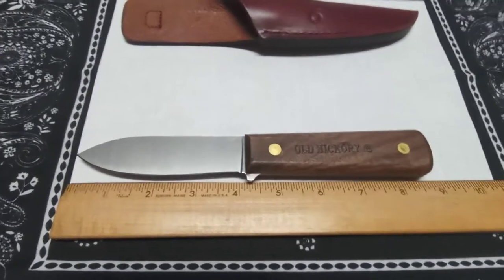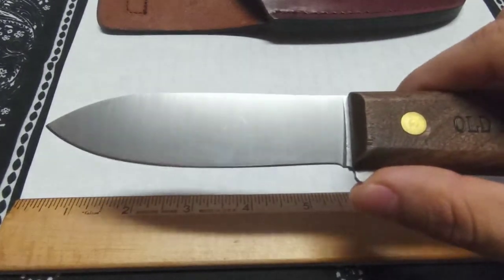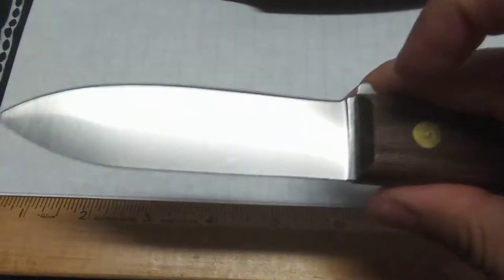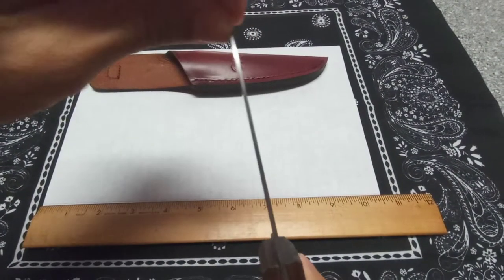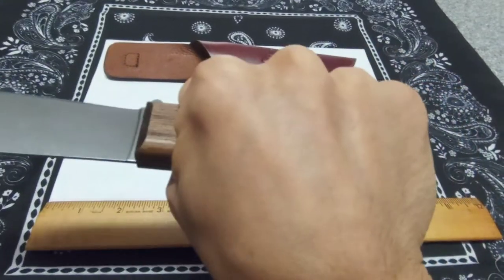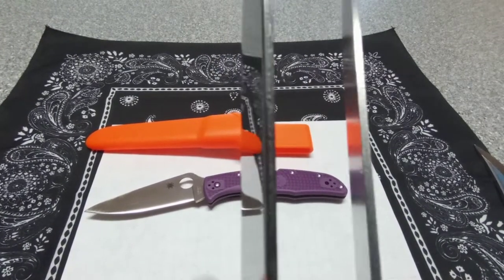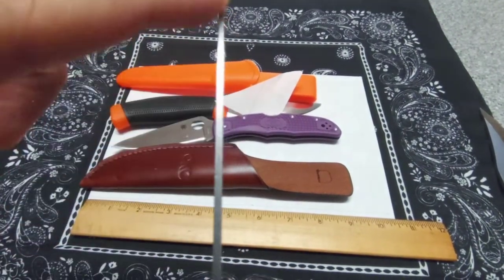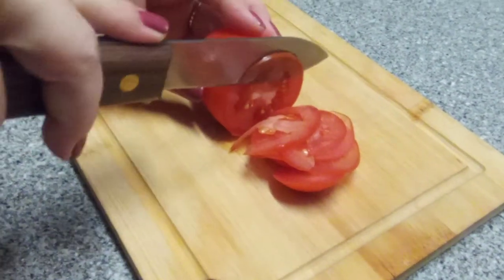OKC OLD HICKORY Fish & Small Game Fixed Blade Knife; Review, Thoughts & Cut Test